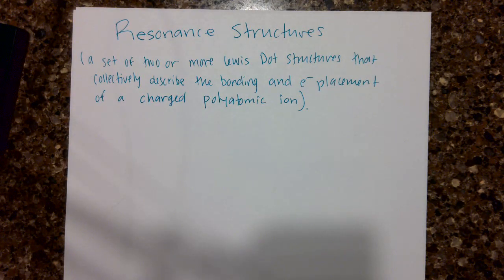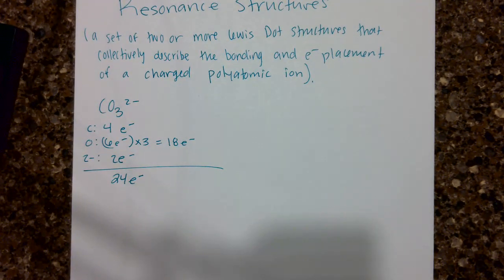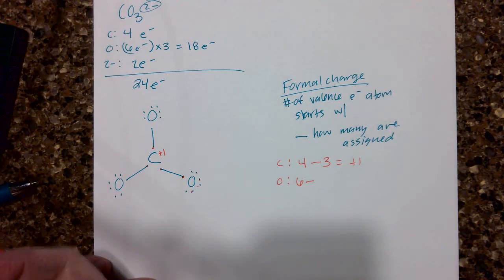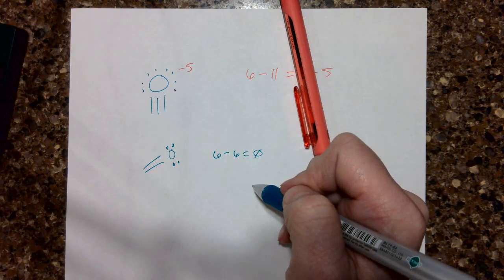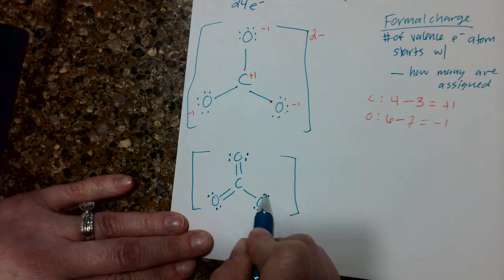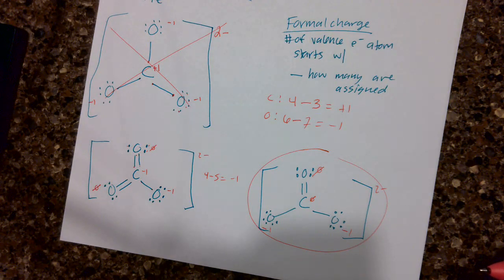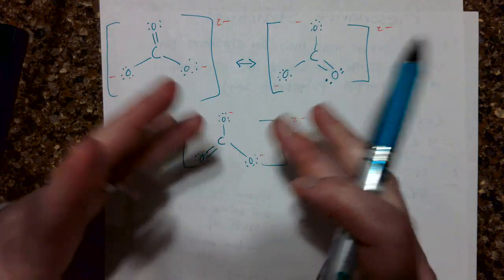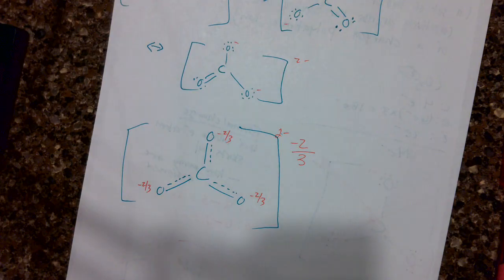Resonance Structures Carbonate ion